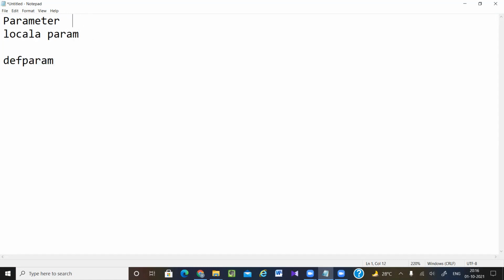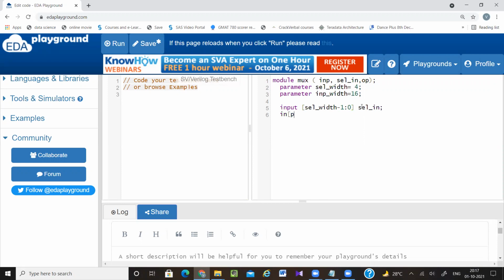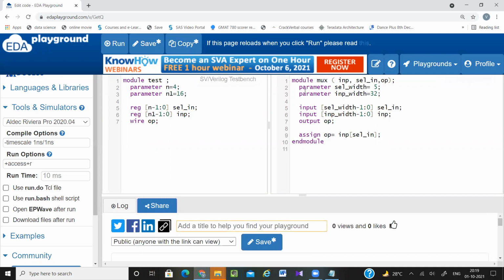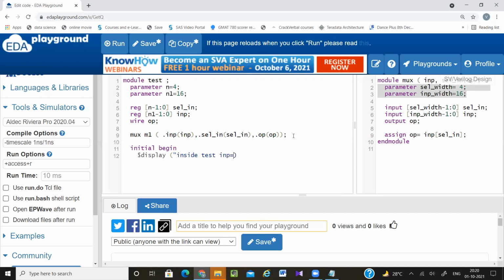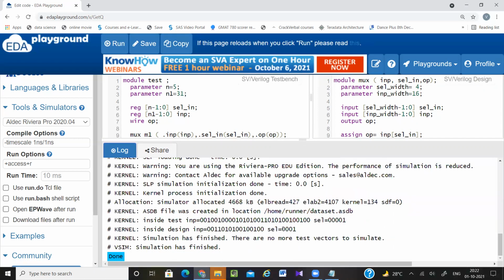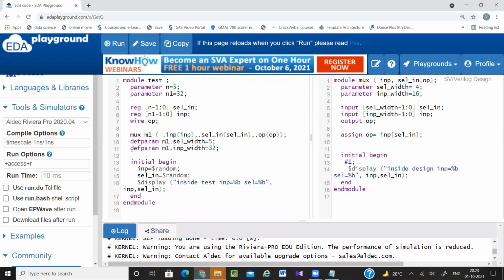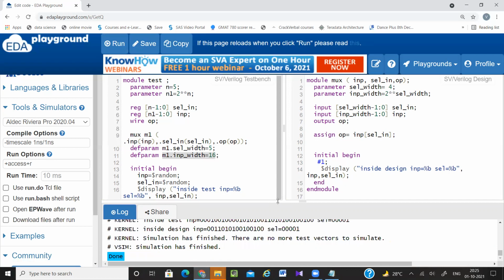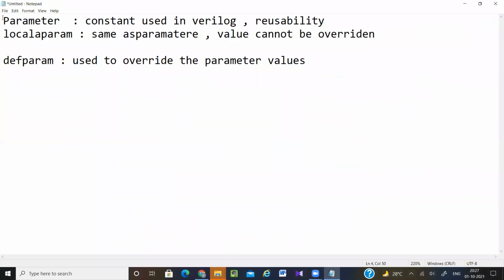#5 defparam, paramaeter, localparam uses & difference in verilog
in this video you will learn following concepts.
1. What is difference between parameter,localparam,defparam.